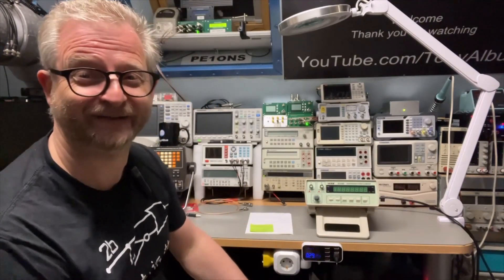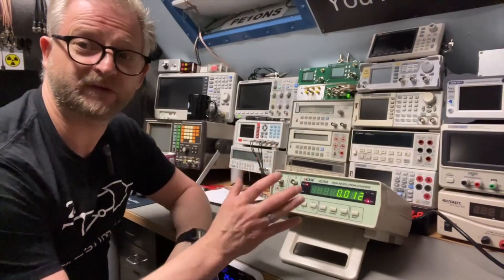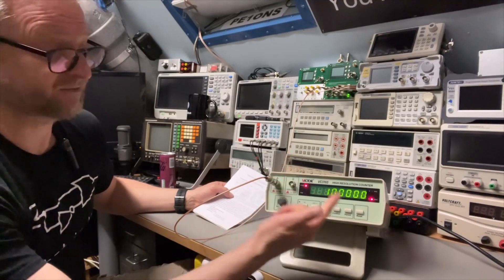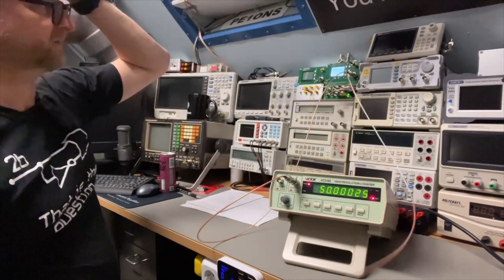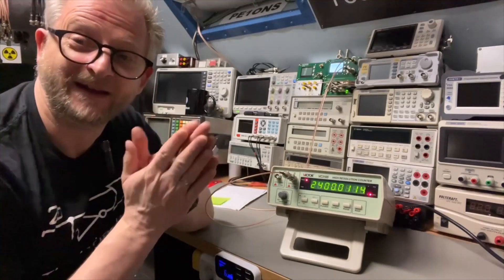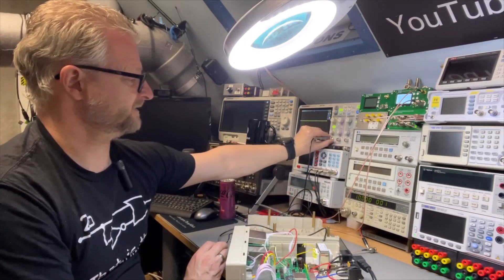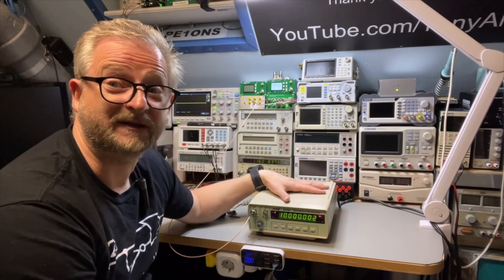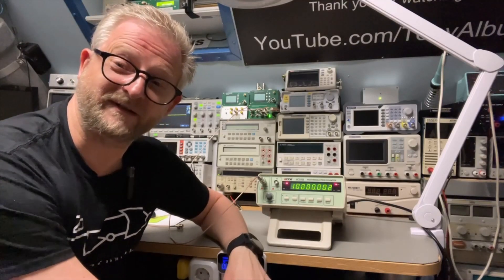#282 Victor VC 3165 Frequency Counter 2.4 GHz - Teardown Calibration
Victor Velleman AktaCom AkTaky TekPower VC3165 AFC2125 DVM13MFC2
It comes under many names, is it any good?